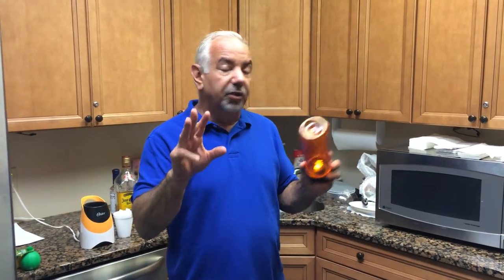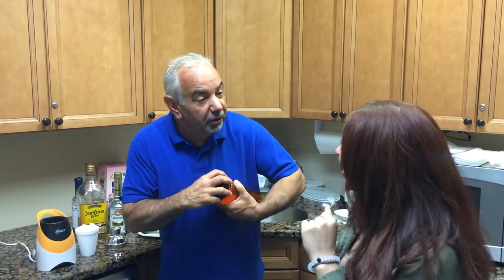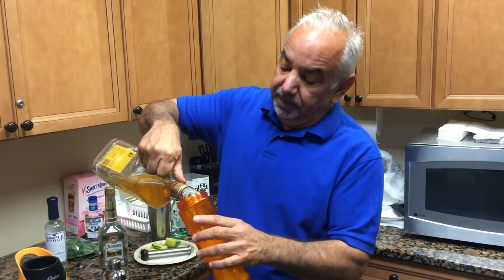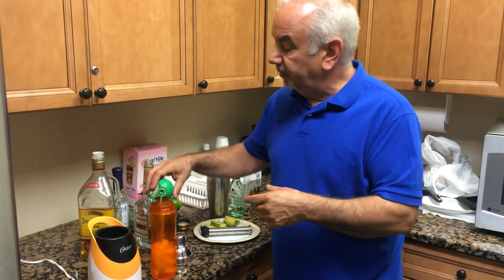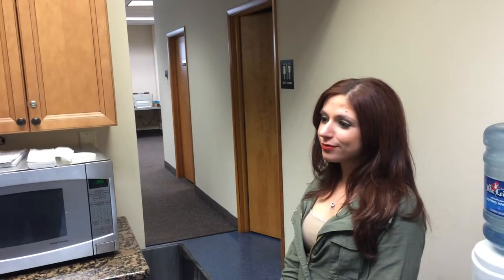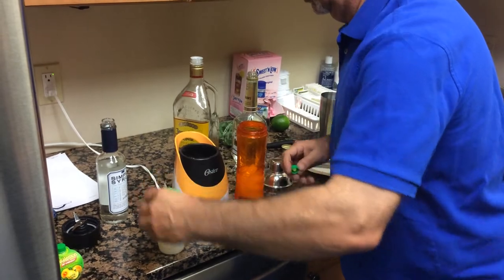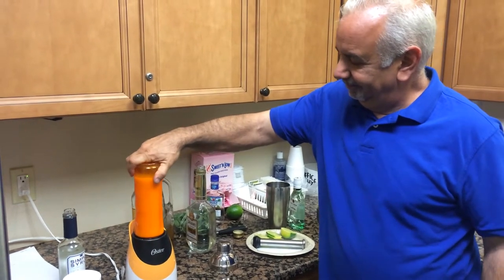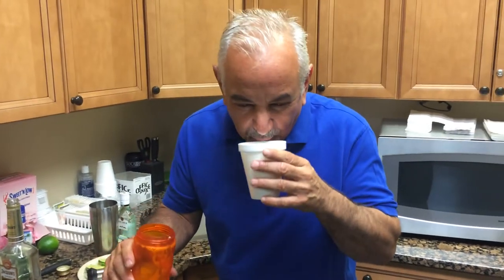Dennis Malloy teaches how to make margaritas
Dennis Malloy shows you how to make it a fun summer by teaching you how to make margaritas.  Learn how to make this awesome drink in this video.